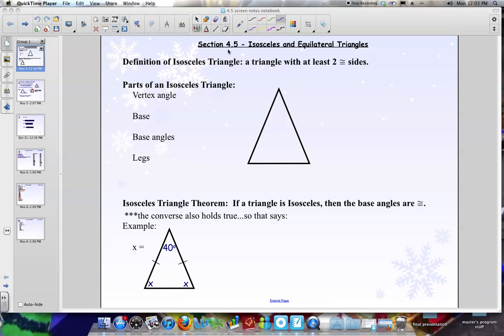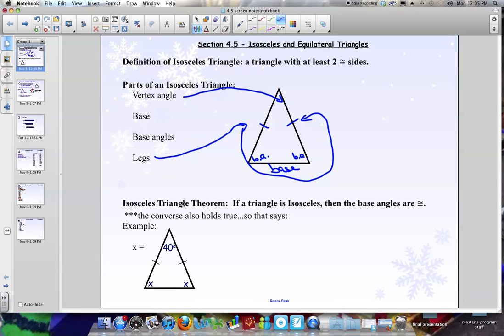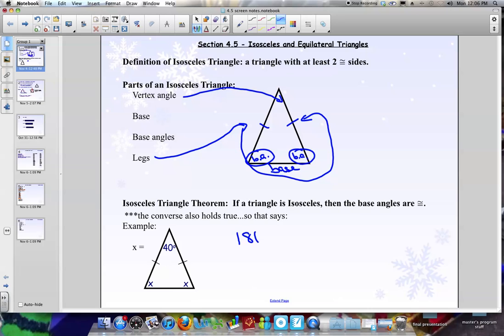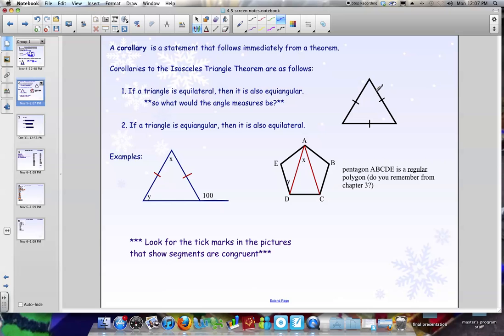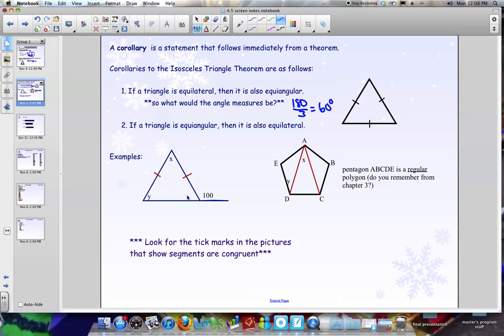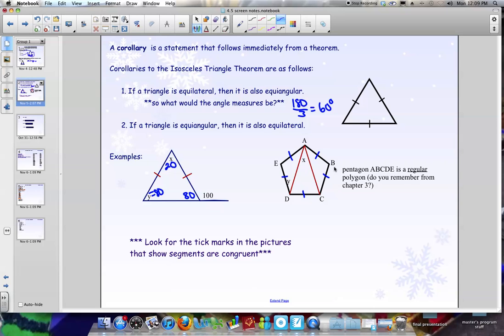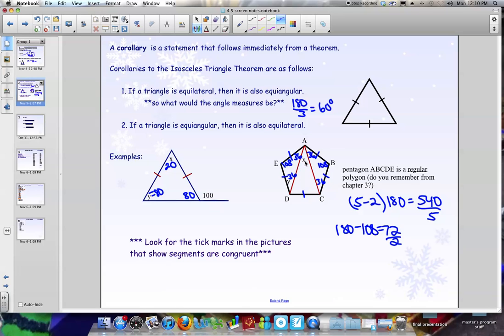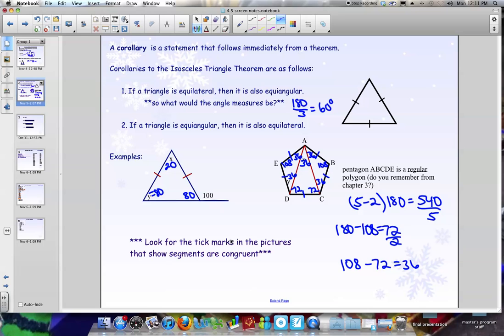section 4 5 lesson